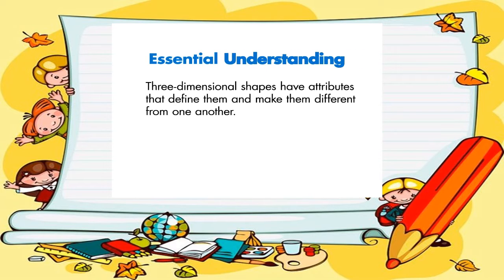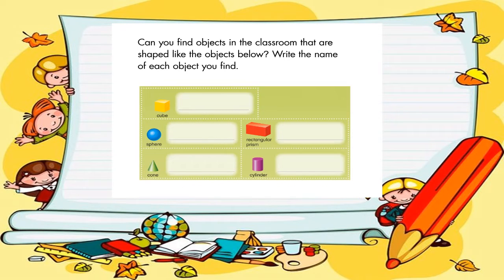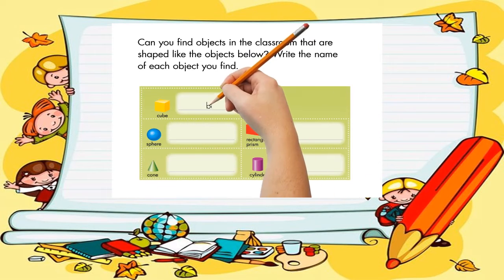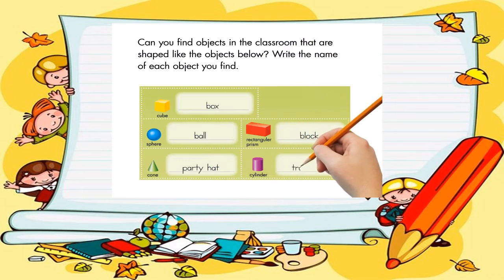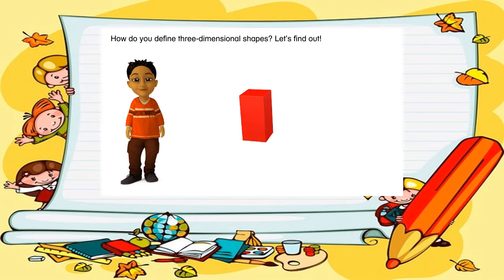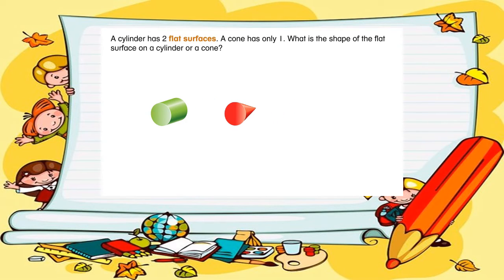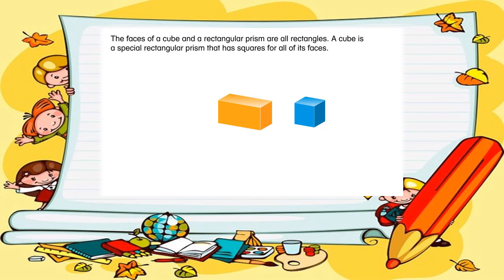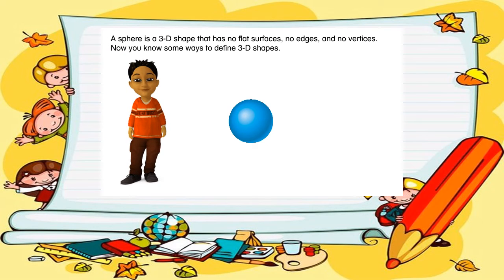week 12 Lesson 6 Math ( grade 1)